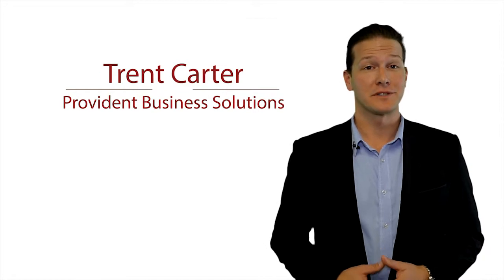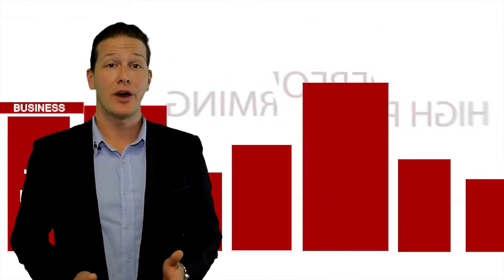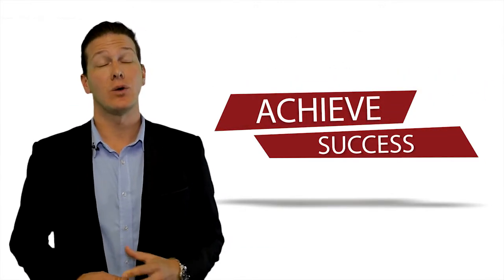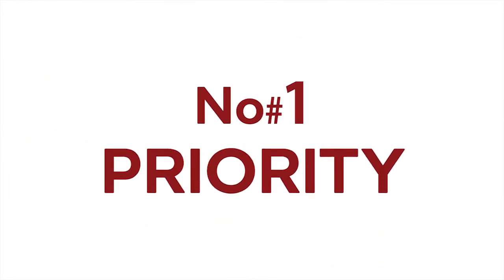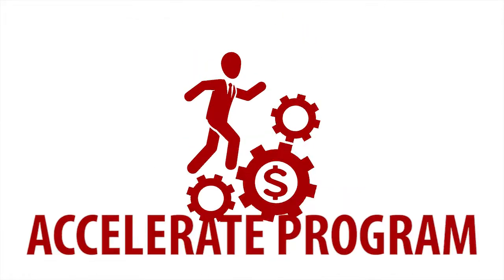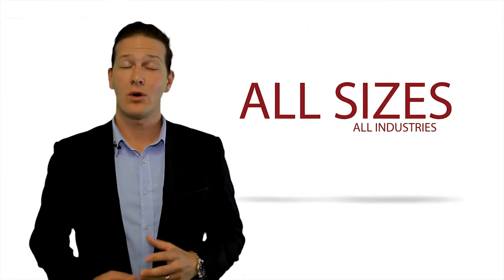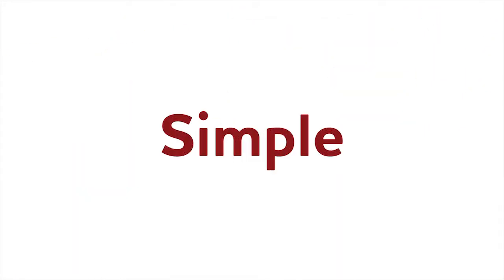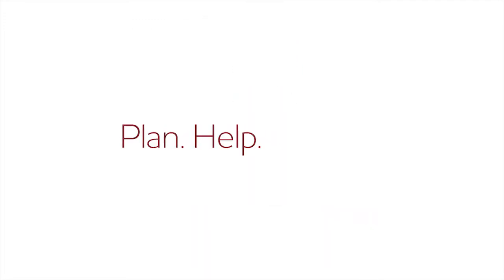PROVIDENT By Systematic Visual Studios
Helping businesses increase digital online exposure, brand lift and customer engagement is what we do best! Check out the proposition statement we did for Trent Carter from Provident Business Solutions.